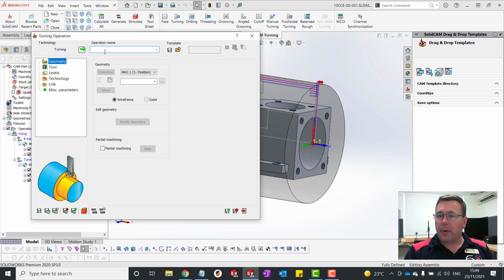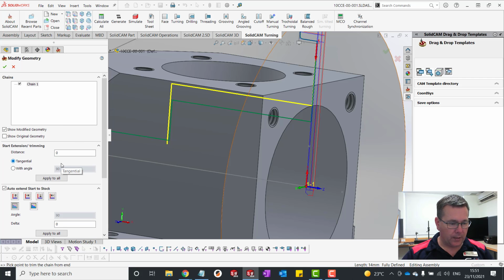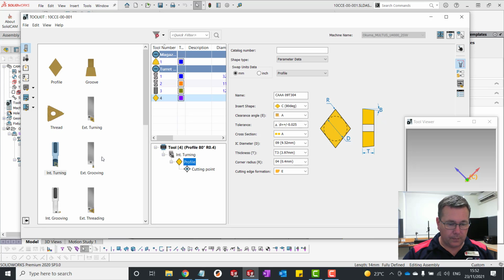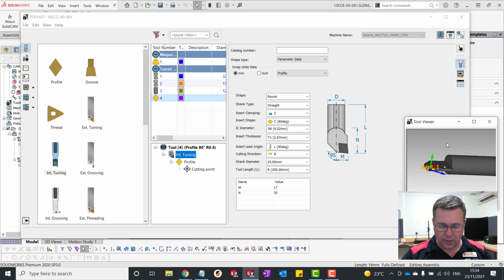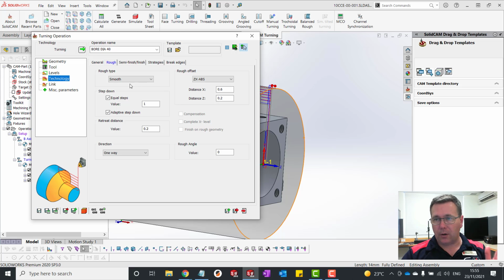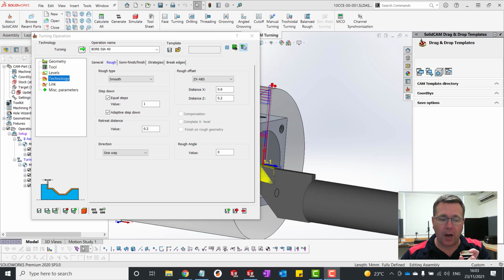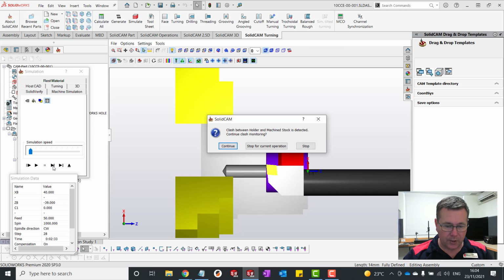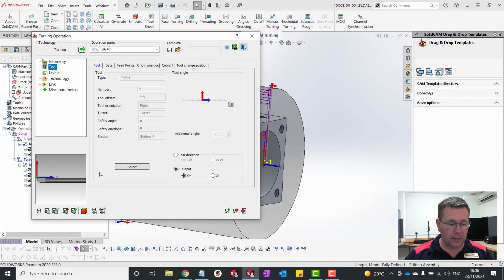Mill Turn - 04 - Boring